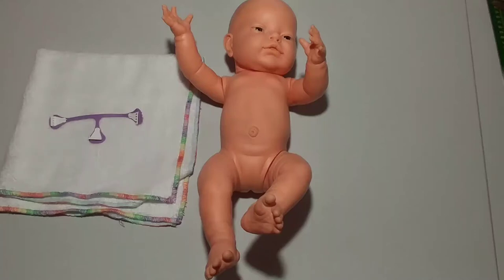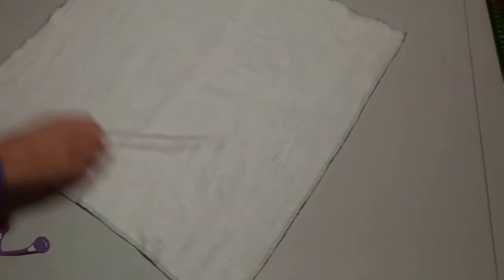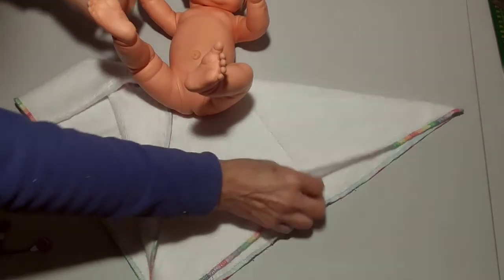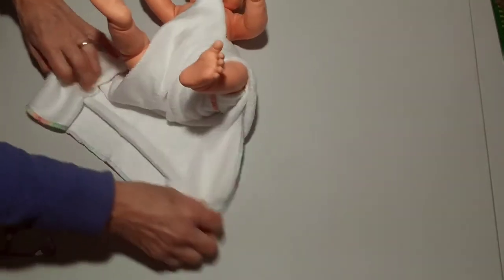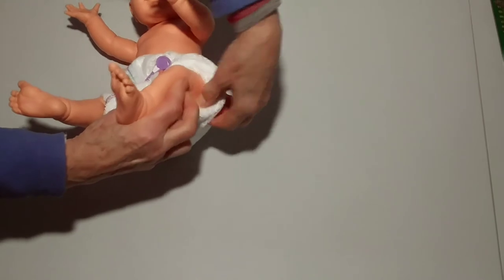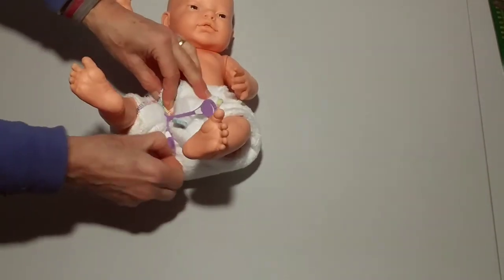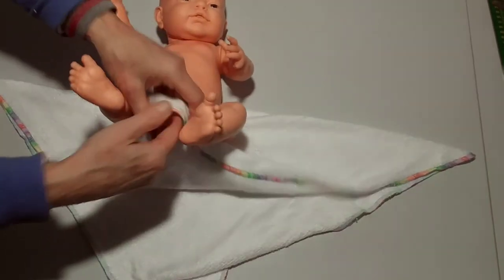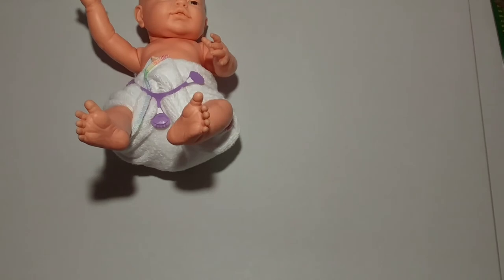Triangle nappy fold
A great way to fold a terry for a girl or newborn baby